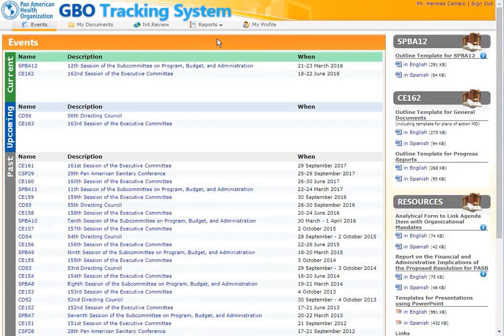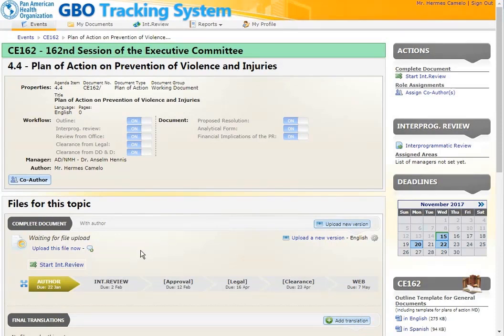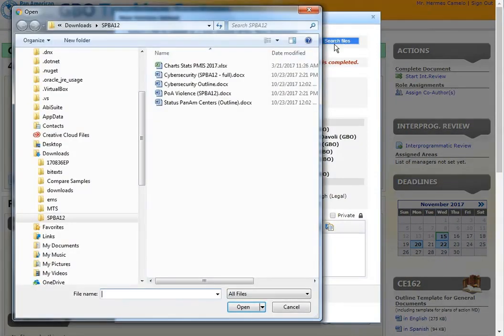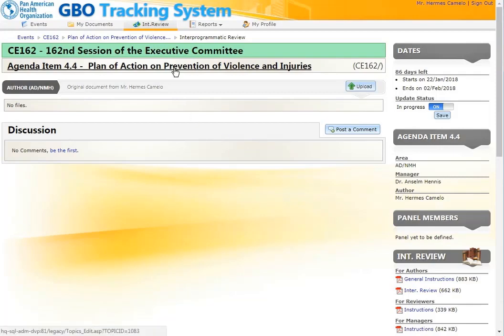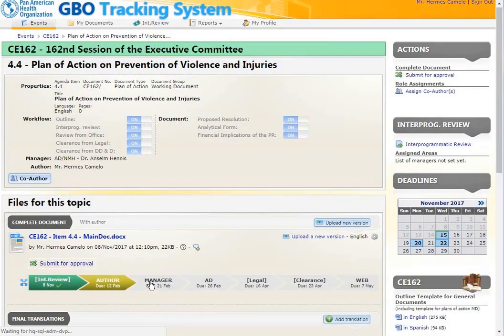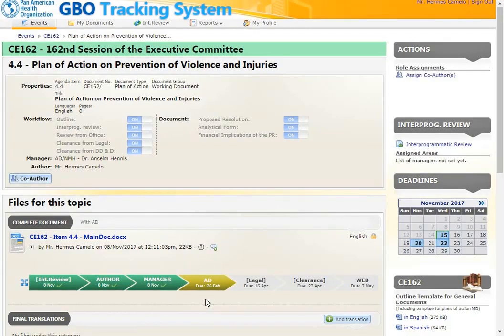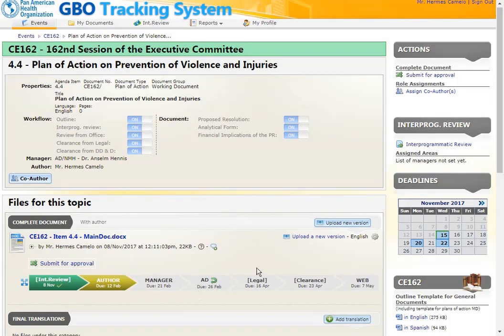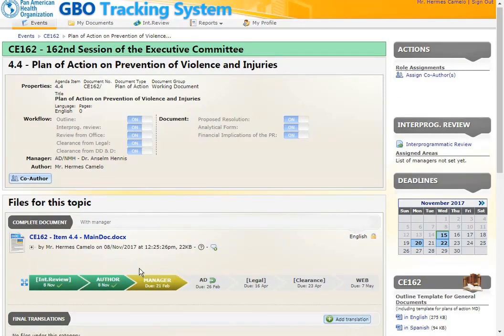M5 V8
GBOTS